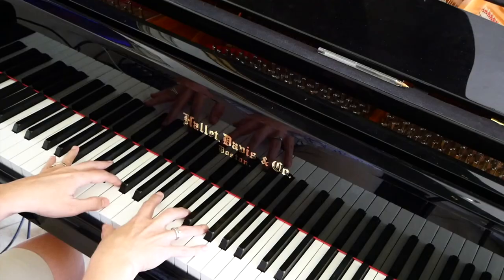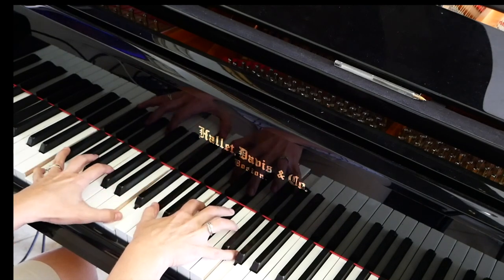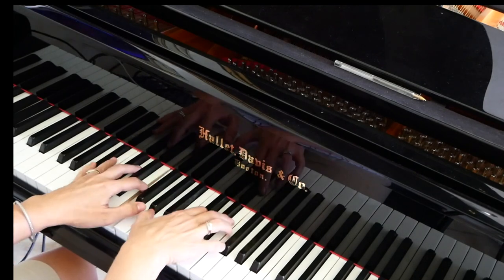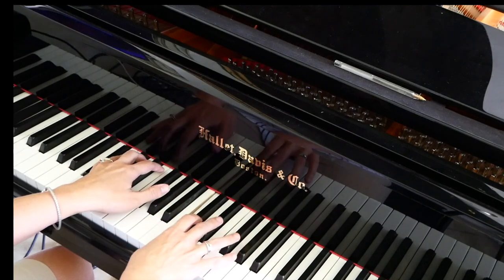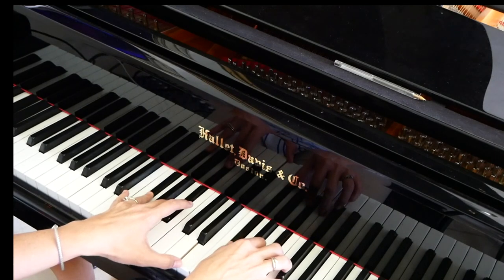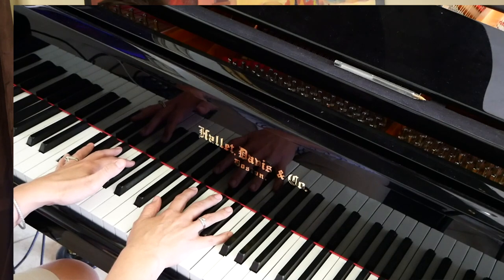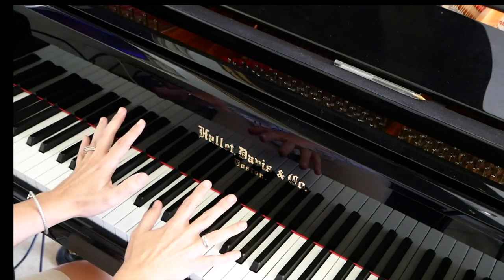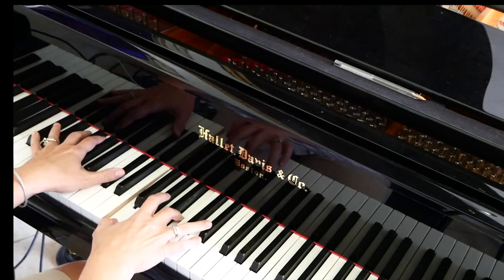Thinking A Tune In 12 Keys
In order to REALLY get to know a tune (a song), you don't only have to play it in all of the keys, but you can also THINK it in all of the keys. This is next level stuff, and I hope you have fun taking this step.

Category
Music